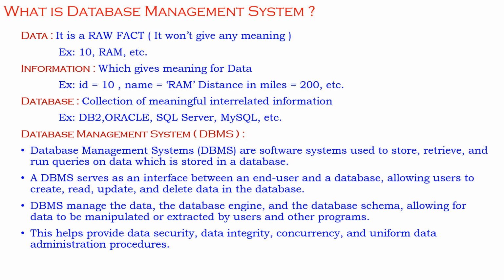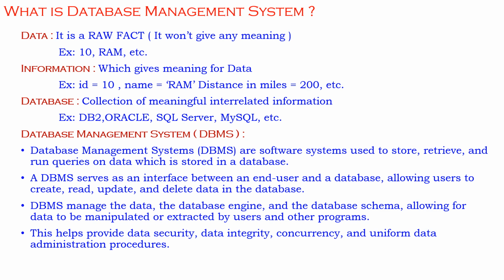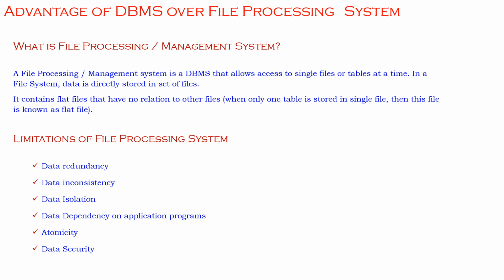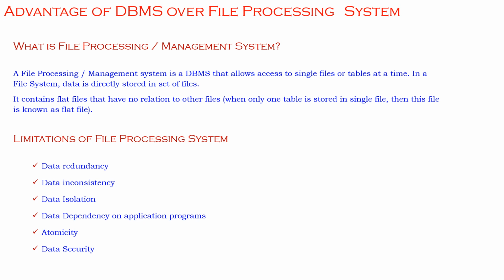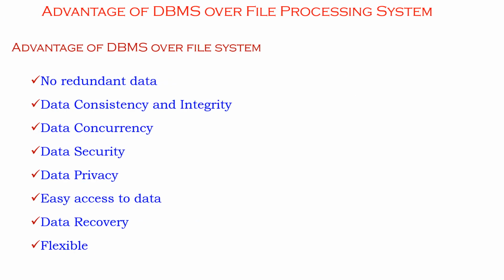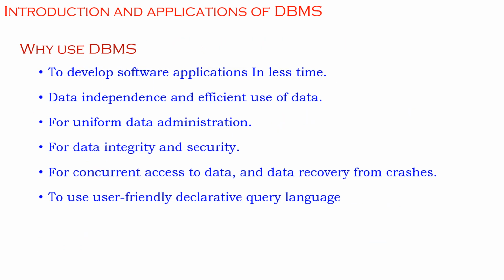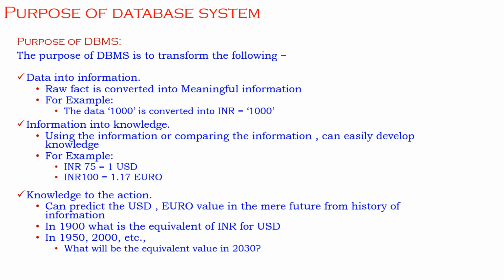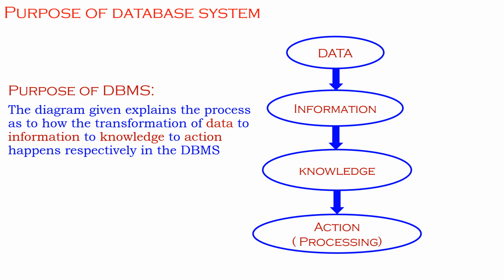Introduction to DBMS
Introduction to Database Management System